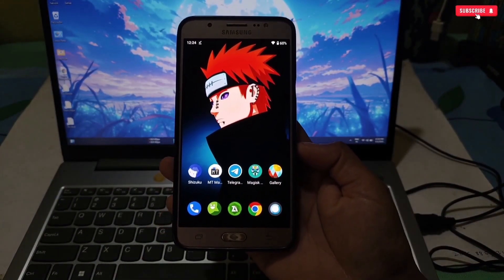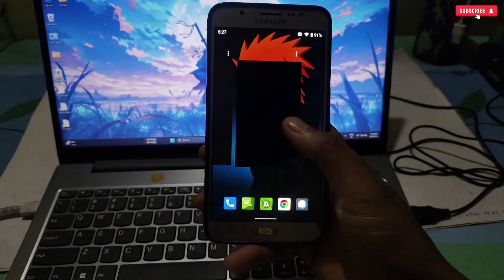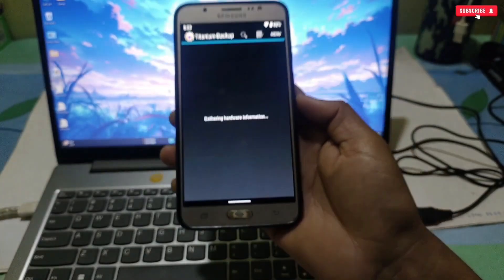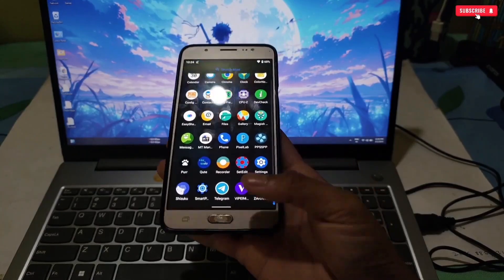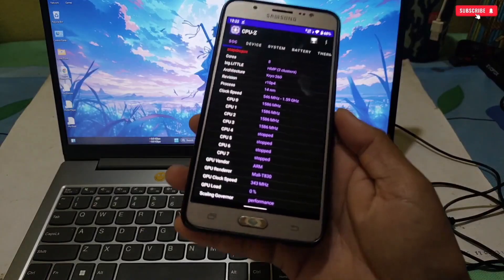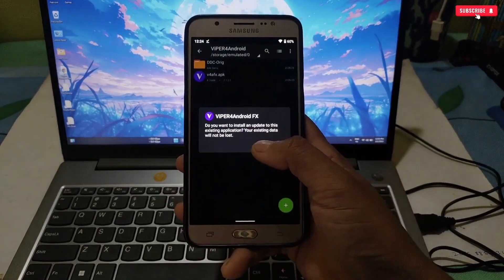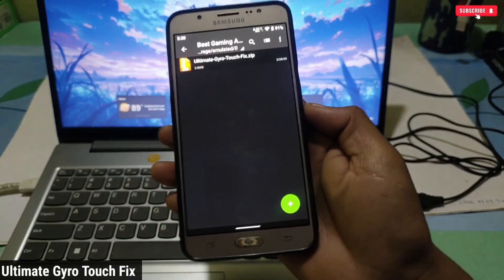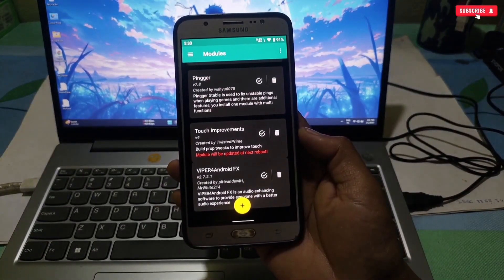How I Converted My Old Phone Into a Gaming Phone - 120 FPS in all High End Game !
✅️ Credit -

overclock android
overclock
no root